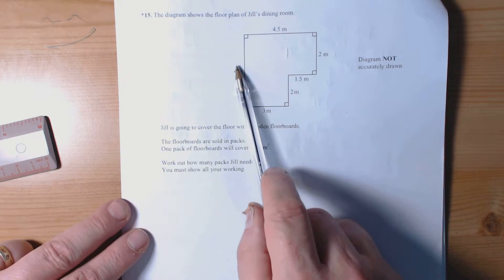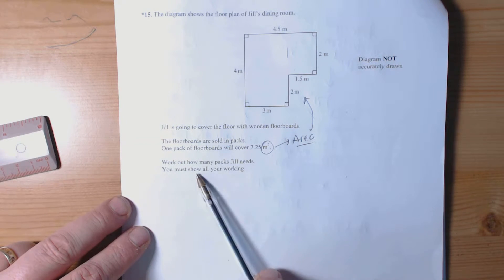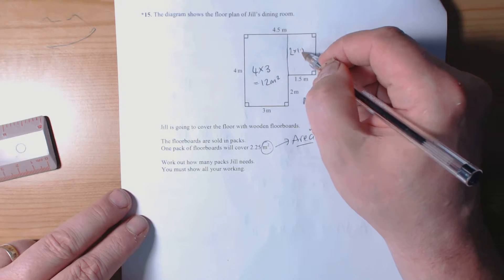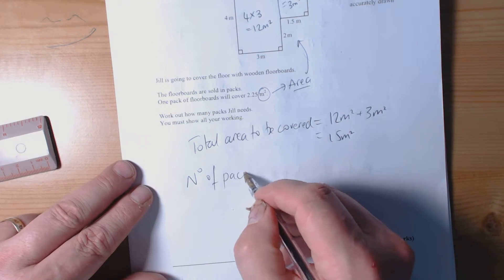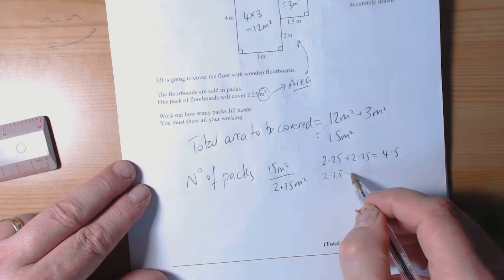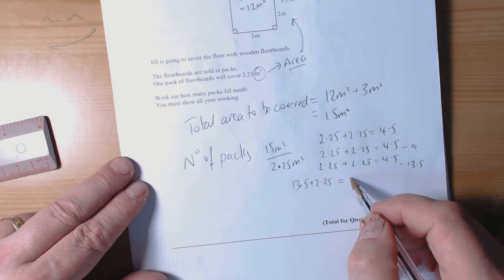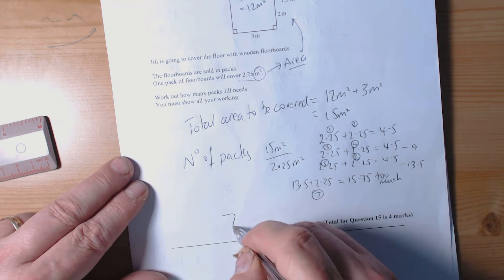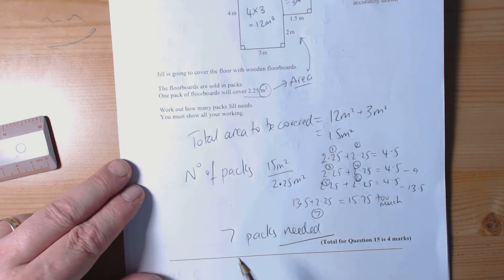June 2015 PPE 1H Q15 Using area in context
Example of answering a starred question involving area and number of packs of materials.